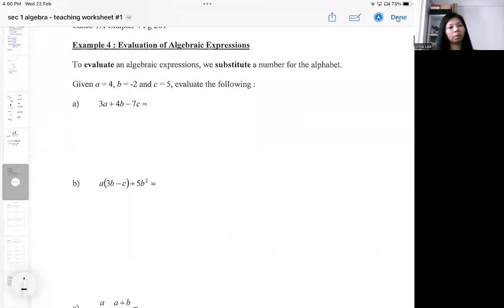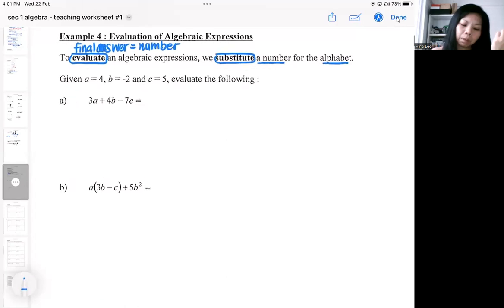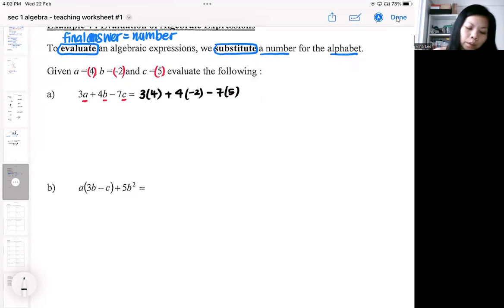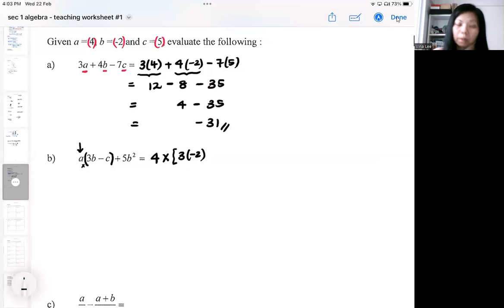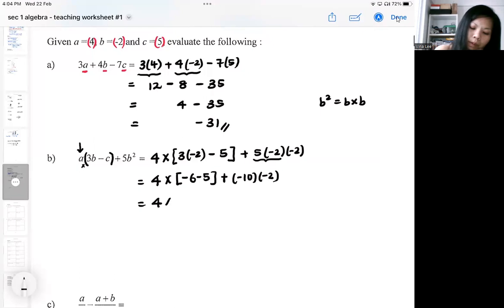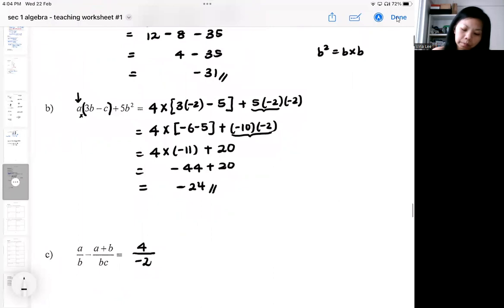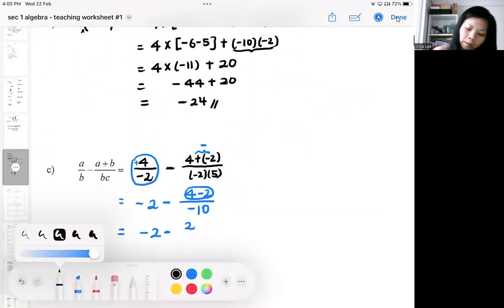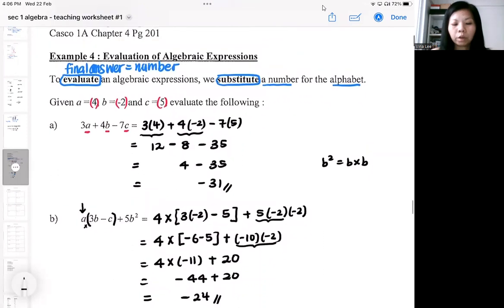sec 1 algebra tw#1 example 4